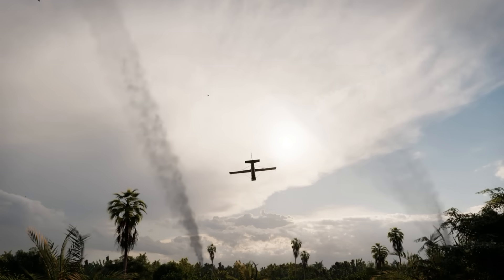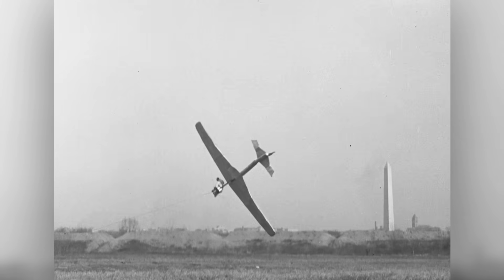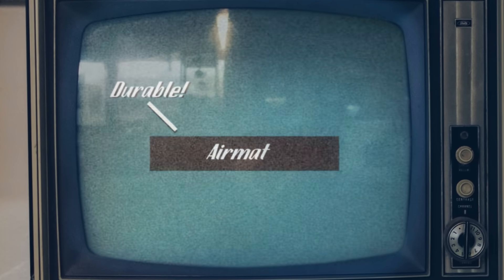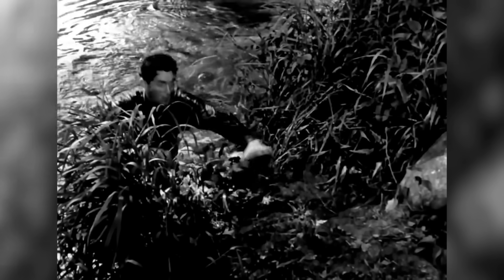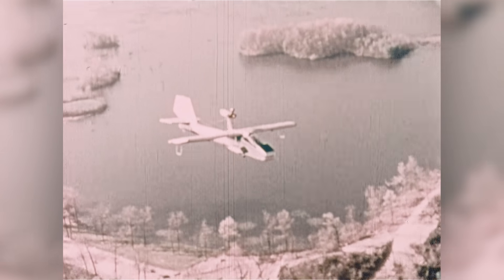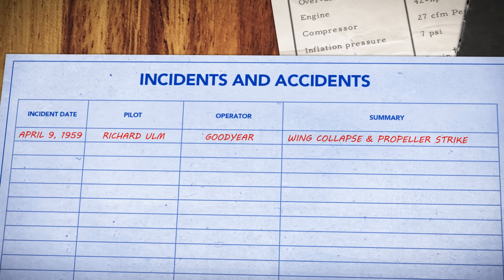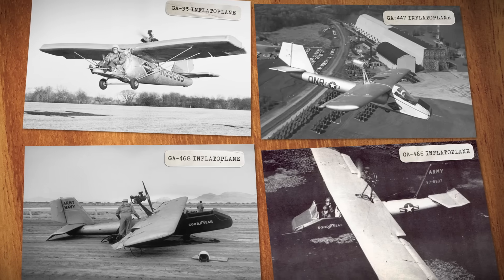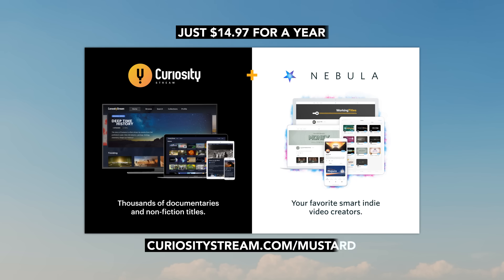Inflatable Airplanes Were A Bad Idea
Maybe it wasn't as bad of an idea as you might  think. In 1956, Goodyear combined their expertise in building inflatable airships and rubber tires, to develop an inflatable airplane. A plane small and light enough to pack up inside the family station wagon, that could be fully inflated and ready for flight in just  five minutes. Earlier attempts at building inflatable aircraft had failed because inflated rubber was a poor material choice for aircraft, resulting in planes that were too slow, wobbly and structurally unstable to be of practical use.  But Goodyear’s newly developed material called Airmat promised increased rigidity when inflated, while still being lightweight and flexible to be packed up inside a small container With Airmat, Goodyear was convinced that they could develop an inflatable airplane that could help save lives.

With research and writing assistance by Tomas Campos